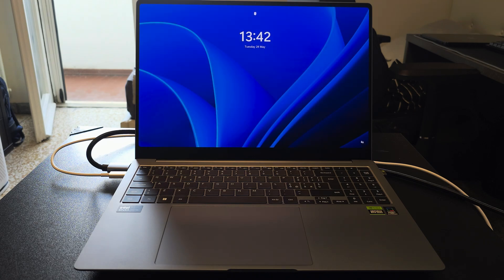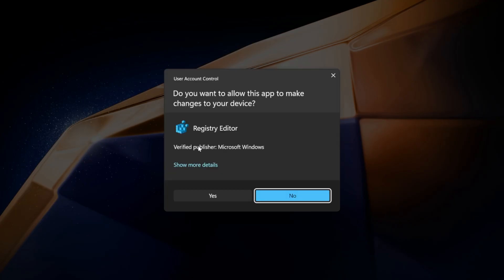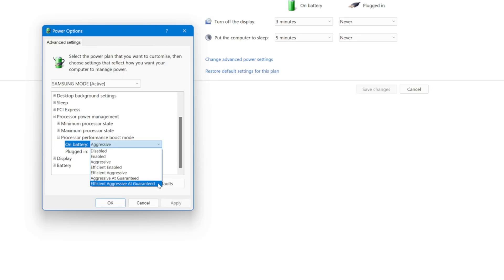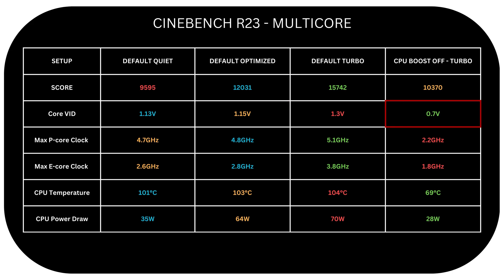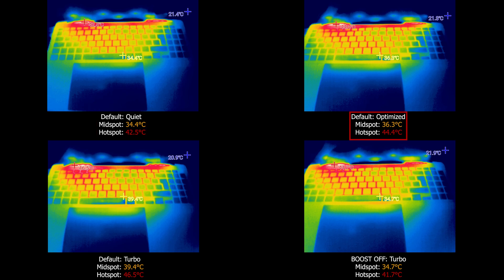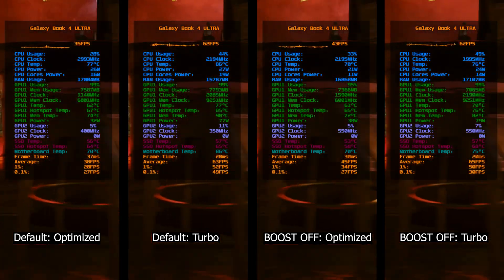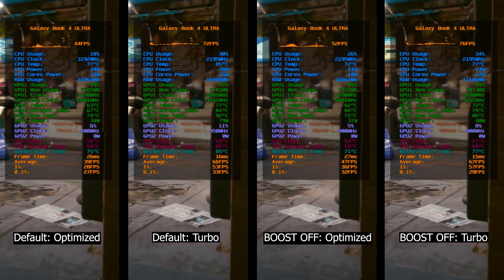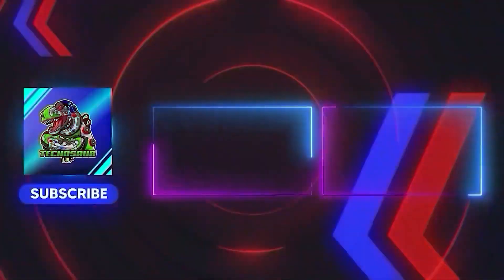Just 1 change it takes to lower Temp and Save Power on Galaxy Book 4 Ultra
In this video, I’ll show you one simple change that can drastically lower temperatures and reduce power consumption on the Galaxy Book 4 Ultra. If you're tired of constant fan noise, overheating, and inconsistent performance, this quick tweak might be all you need to boost performance stability.

This method doesn’t just work for the Galaxy Book 4 Ultra—it can also help with similar issues on other laptops, like the Galaxy Book 4 Pro 360, or really any device struggling with high temps and power use

00:00 : - Intro
01:03 : - Fix Guide
02:43 : - Cinebench R23 Benchmark
02:49 : - Cinebench R23 Results
04:08 : - Exterior Temp Comparison
05:00 : - Cyberpunk 2077
06:03 : - Cyberpunk 2077 Benchmark Results
06:17 : - Summary
07:22 : - Outro

Galaxy Book 4 Ultra
Galaxy book 4 pro 360
Galaxy Book 4 pro